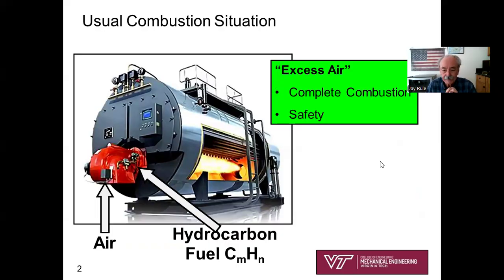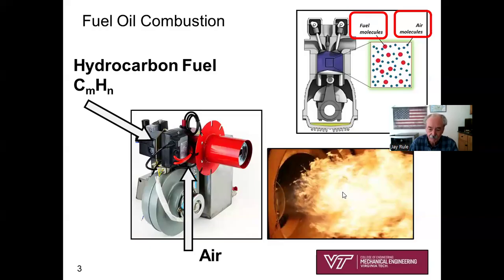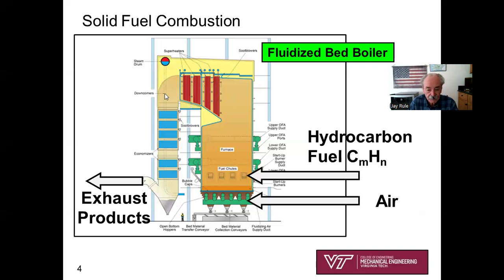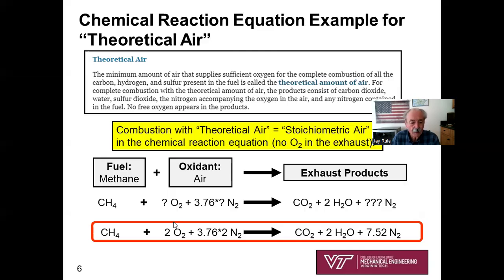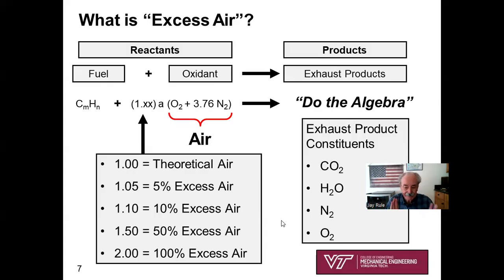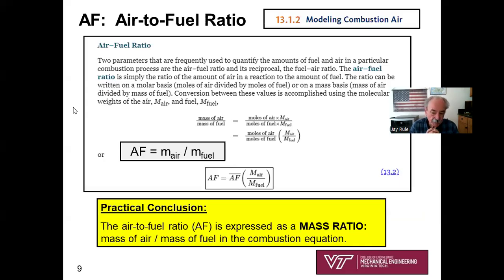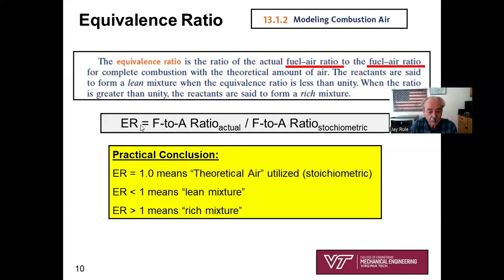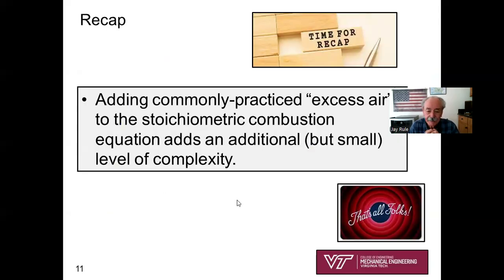Chapter13Part03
Excess Air